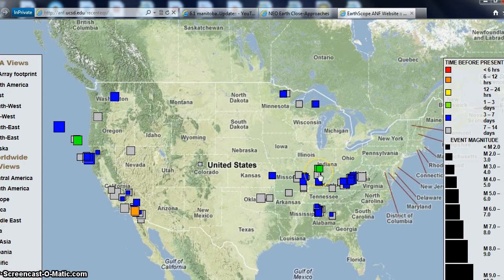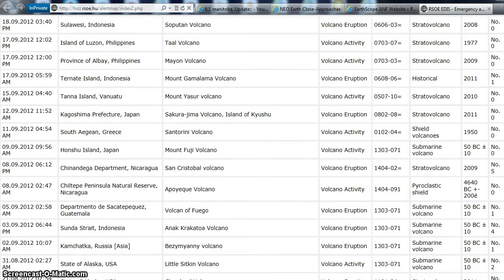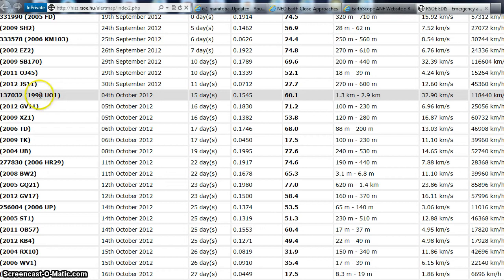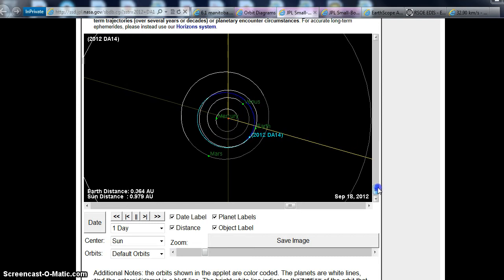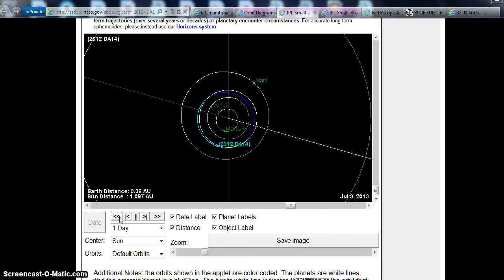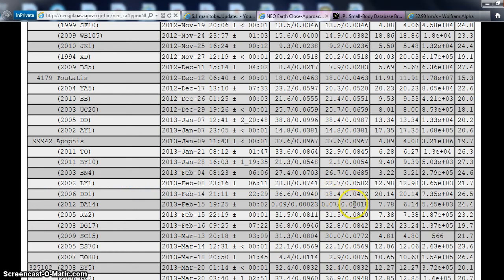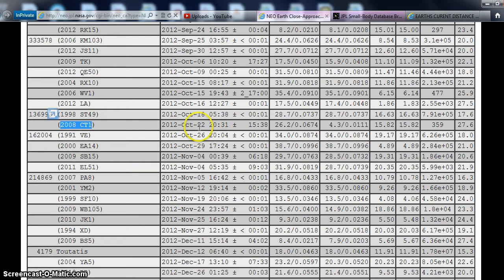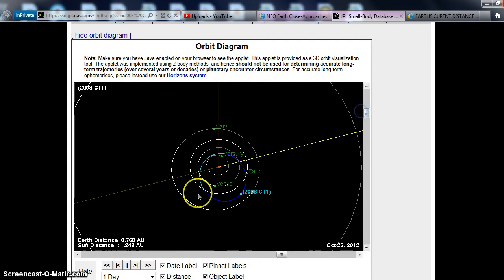FUTURE DATA BEANOBLACK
LATEST/LINKS BELOW / CUT PASTE THIS /// ALWAYS PULL SHOW MORE TAB / FAIR USE NOTICE: These pages/video may contain copyrighted (© ) material the use of which has not always been specifically authorized by the copyright owner. Such material is made available to advance understanding of ecological, POLITICAL, HUMAN RIGHTS, economic, DEMOCRACY, scientific, MORAL, ETHICAL, and SOCIAL JUSTICE ISSUES, etc. It is believed that this constitutes a 'fair use' of any such copyrighted material as provided for in section 107 of the US Copyright Law. In accordance with Title 17 U.S.C. Section 107, this material is distributed without profit to those who have expressed a prior general interest in receiving similar information for research and educational